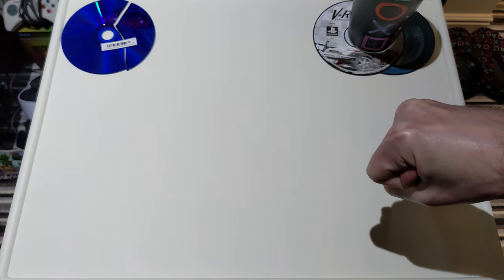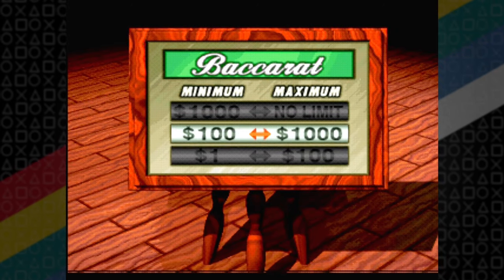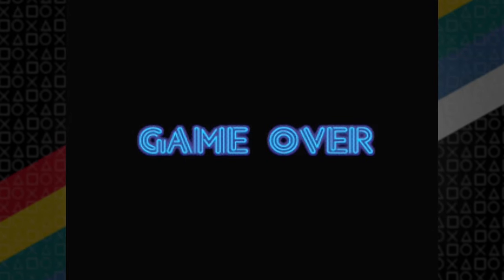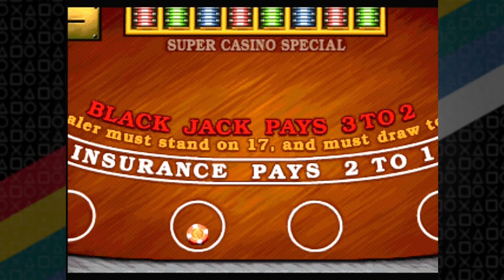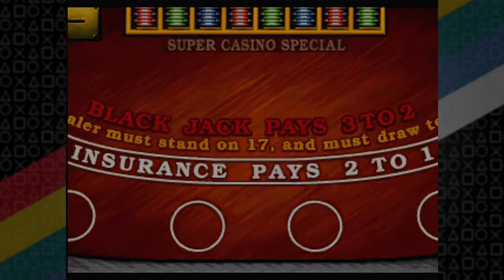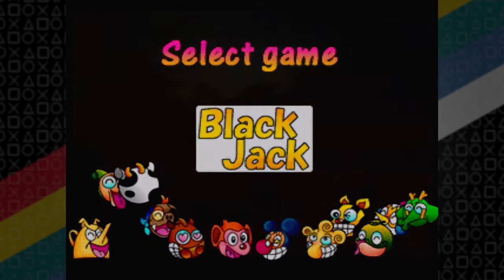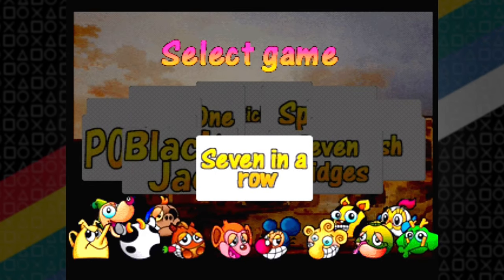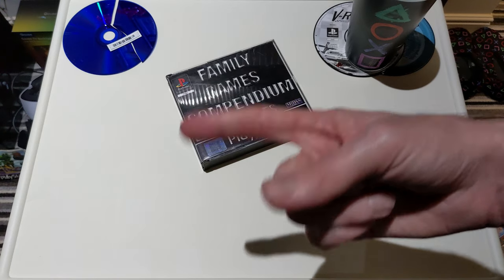The "Family Games Compendium" for the PS1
I take a look at all 20 of the games in this "Family" Game Collection. Surely ONE of them has to be good... right?

Time Stamps:
00:00 - Intro
00:24 - The box
04:56 - Disc 1
25:44 - Disc 1 Review
27:23 - Disc 2
48:54 - Disc 2 Review
50:31 - Disc 3
01:03:39 - Disc 3 Review
01:05:58 - Outro